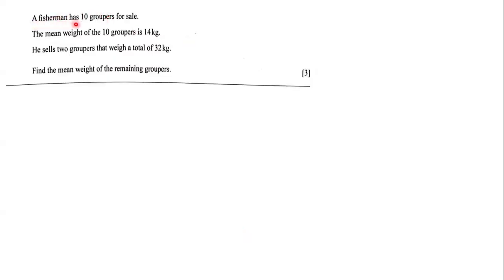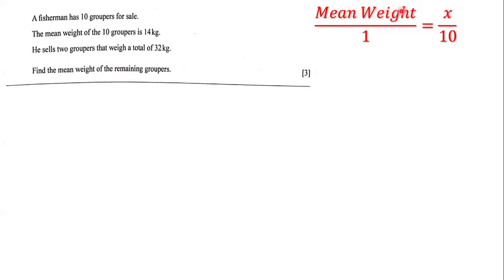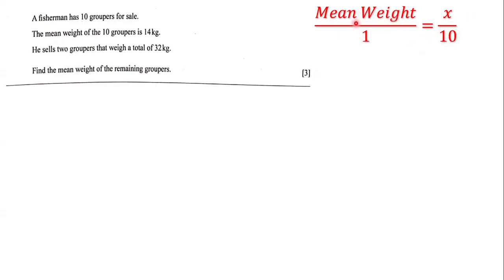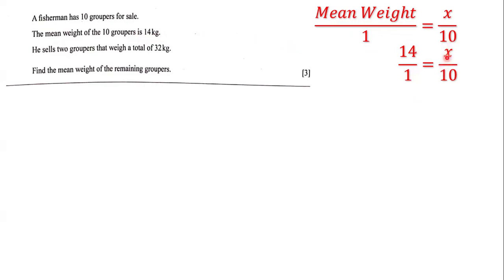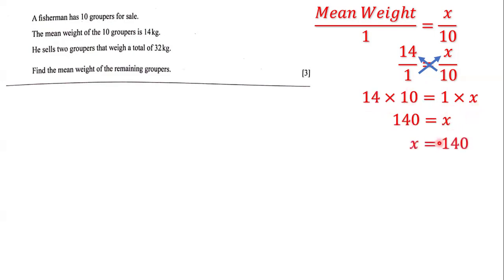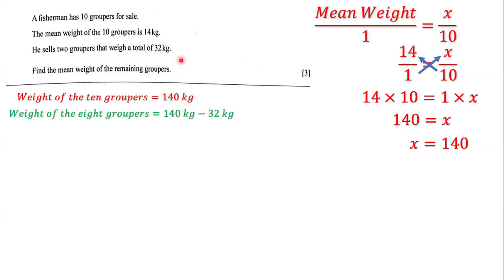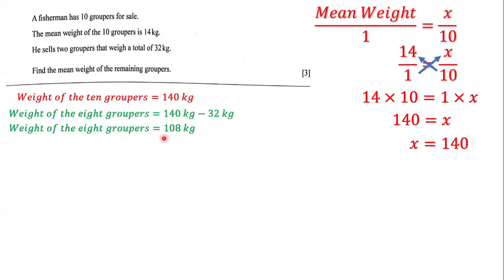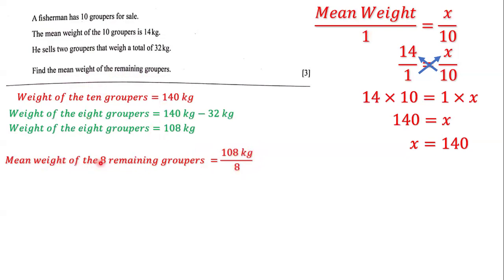Mean, Median, Mode (1)